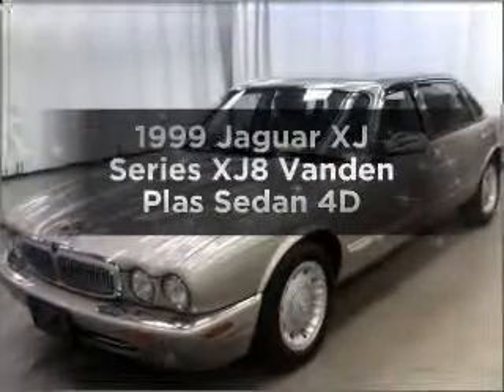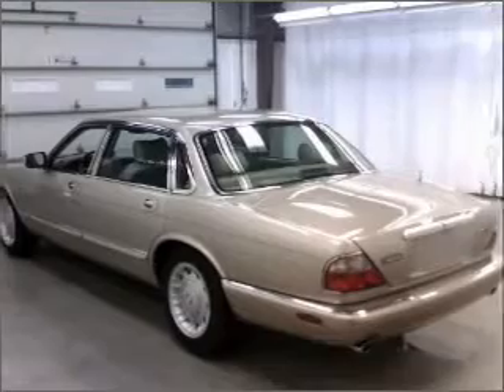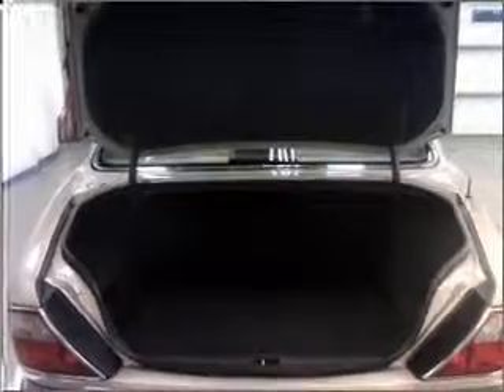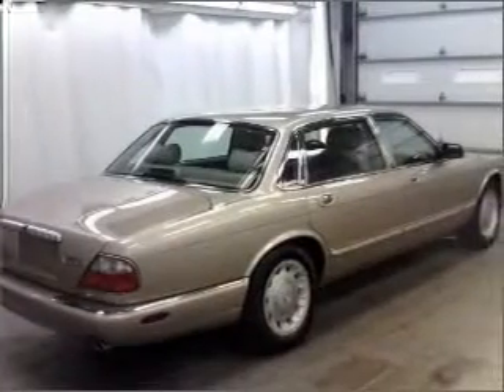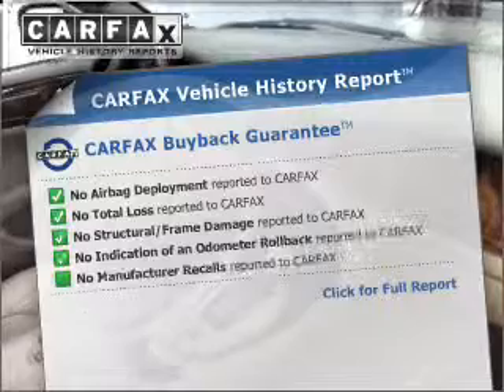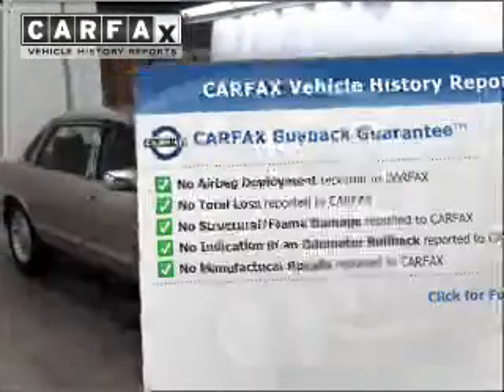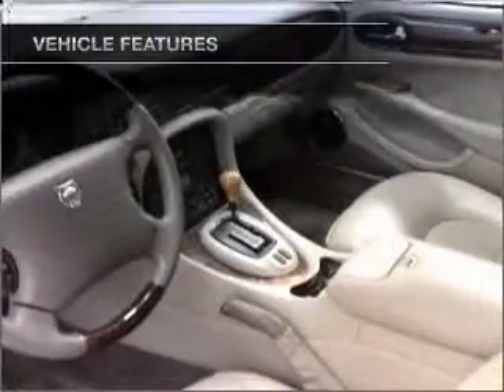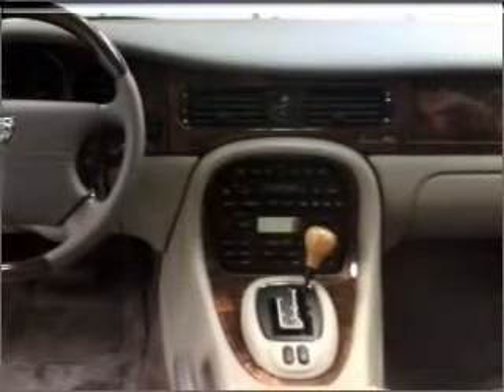1999 Jaguar XJ Series - Manheim PA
Year: 1999
Make: Jaguar
Model: XJ Series
Trim: XJ8 Vanden Plas Sedan 4D
Engine: 8 cylinder 4.0 Liter
Transmission:
Color: Gold
Mileage: 107516
Address:
14 Anthony Drive